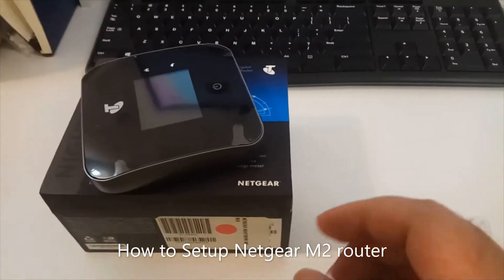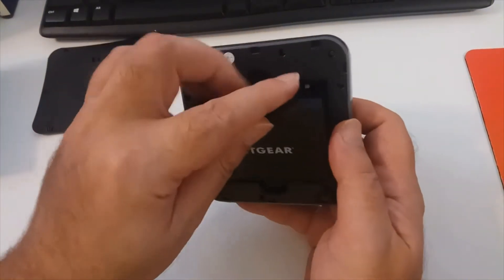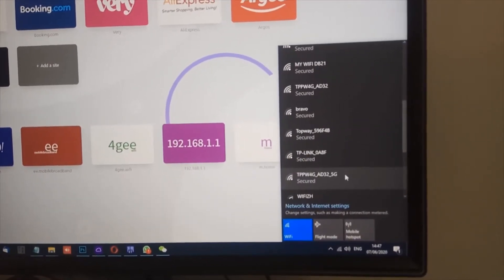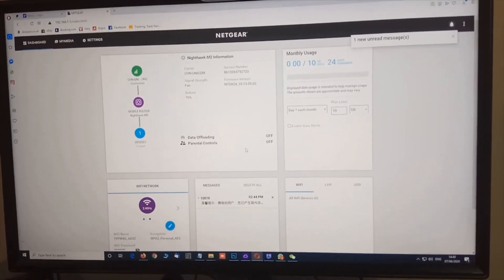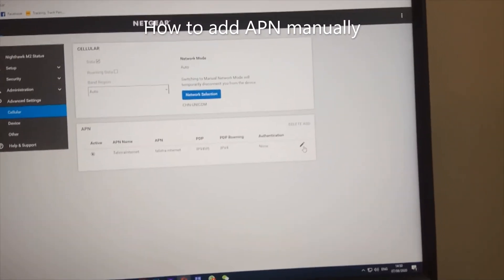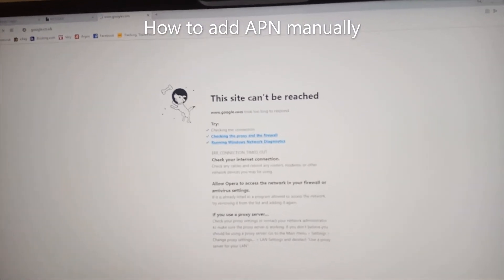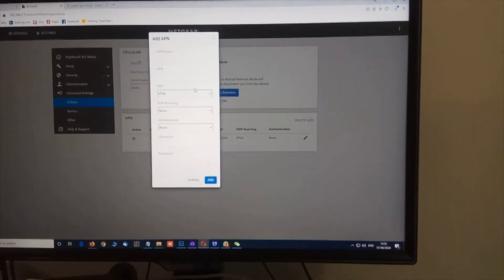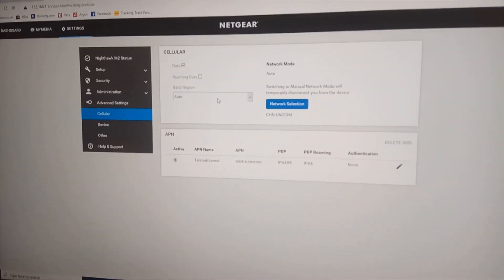Netgear M2 4g / 5G router Setup and Configuration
In this video I am teaching you how to setup and Configure M2 Router
How to setup APN for Netgear M2 router.
Where to buy ?
You can buy online
Link Mate UK
Where to buy Netgear M2 Unlokced 4G 5G router in the UK?